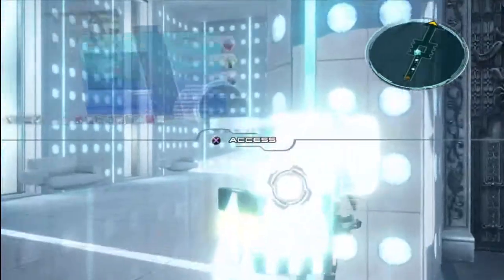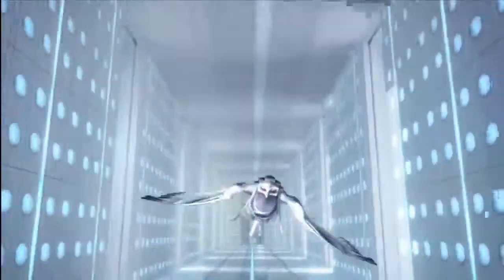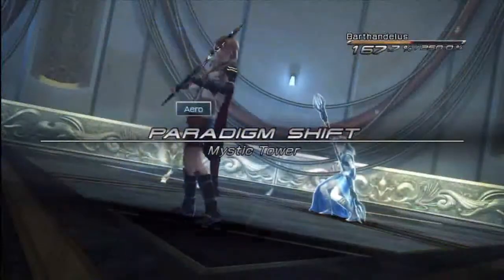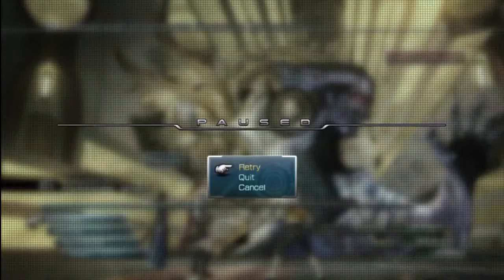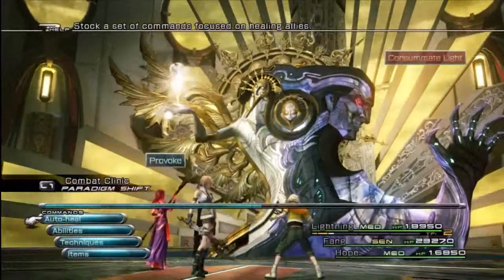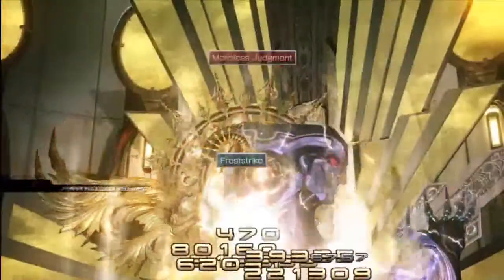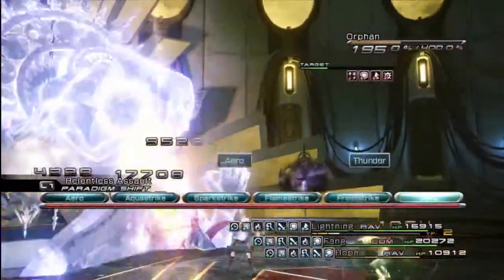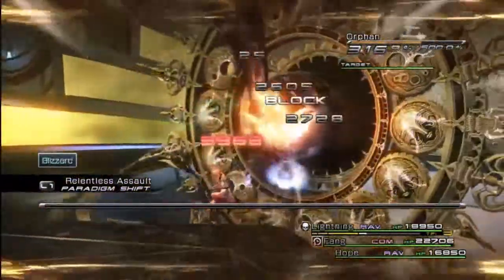Final Fantasy 13 Final Bosses Walkthrough HD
*SPOILER* WikiCheats brings you the final solution to taking down the final bosses of Final Fantasy XIII!